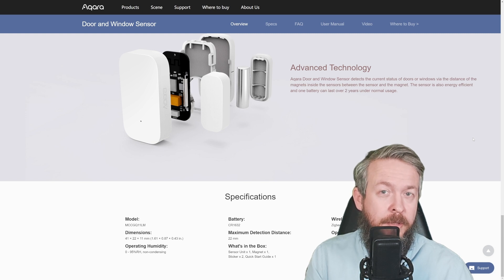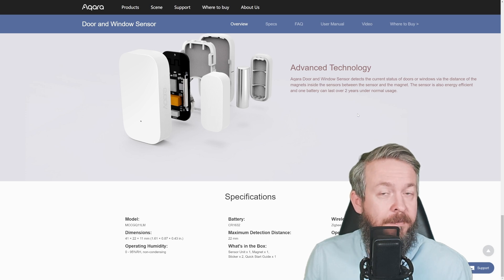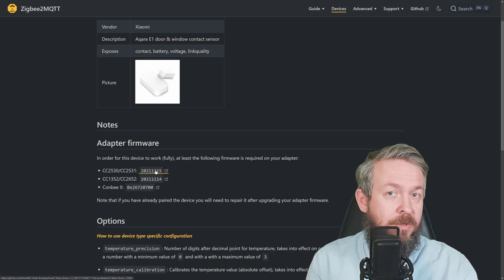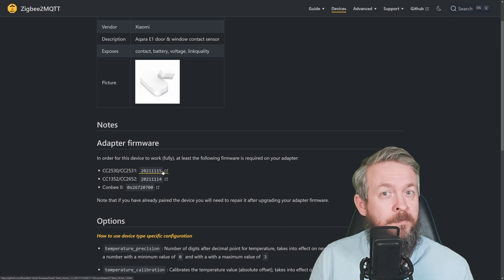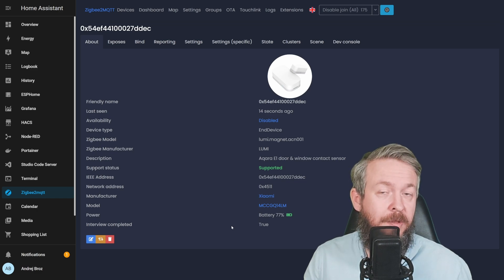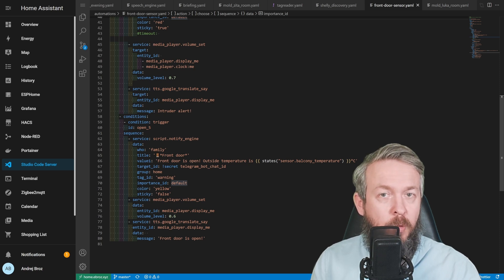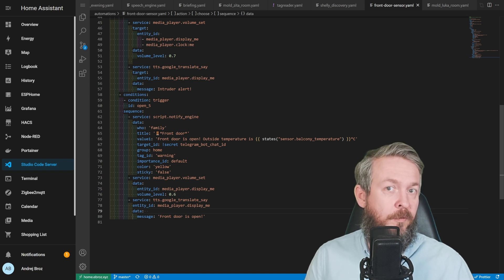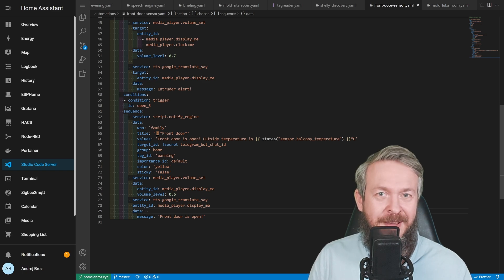Latest Aqara E1 Zigbee Door and Window sensor in Home Assistant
Let's look at 4th and latest version of Aqara E1 Door & Window sensor, release in second half of 2021.
While there are not too many changes on how it operates, it does have some requirements on the coordinators you are using.
We will go through steps you need to take to make this and any other Aqara sensor work, look at difference over original Aqara sensor, but also simple automation and some possible use cases.

If you are having issues with it connecting to routers, Sonoff 3.0 Zigbee USB Plus works great when flashed with latest router firmware, and not just with this, but also other Aqara sensors.

Bangood link to 1/2/3/4 pieces of Aqara E1 Door and Window sensor:

00:00 Intro
00:23 Thank you for all of the support!!!
00:54 Disclaimer
01:25 3 different versions of sensor
02:05 Warning on latest version
05:01 Available values & pairing in HA
05:58 Sample automation
08:39 Other ideas for sensor

Aliexpress link to 2/3/4/5/6 pack of Aqara E1 Door and Windows sensor:

Have fun!
BeardedTinker
📣Follow me on other platforms📣